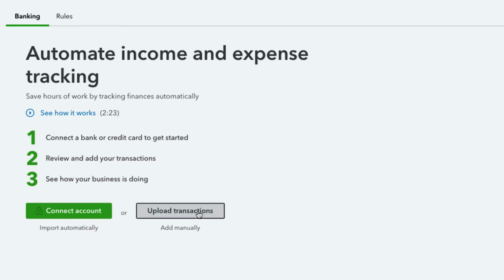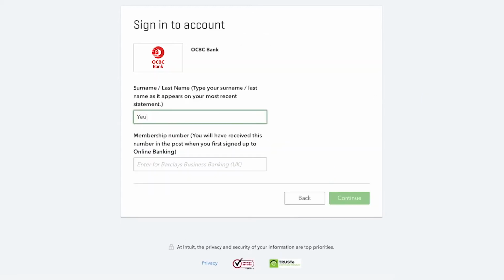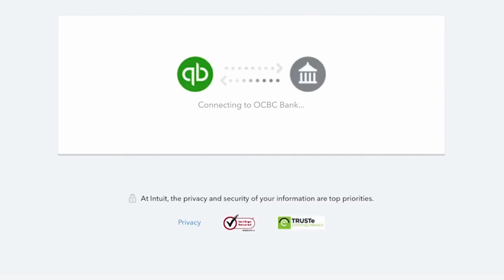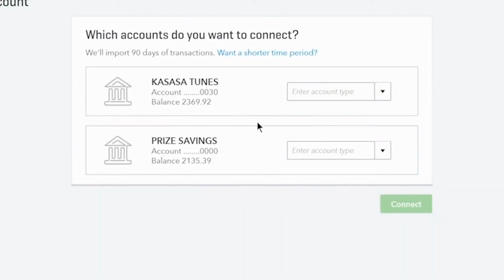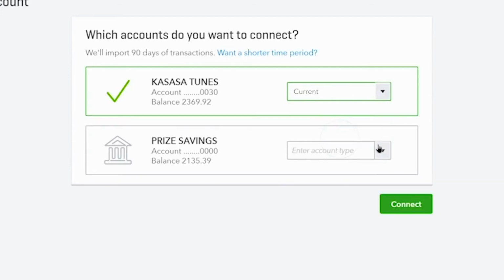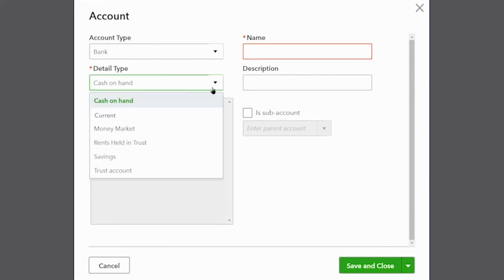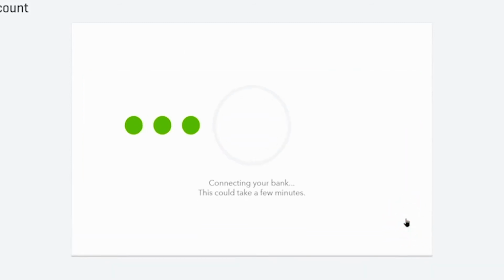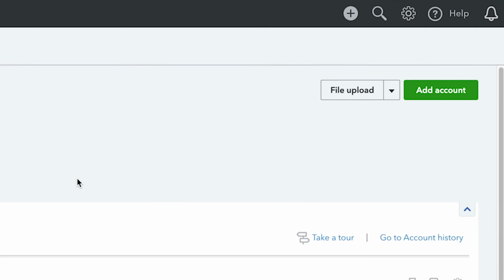Connecting Your Bank in QuickBooks | QuickBooks Online Singapore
In this QuickBooks Online tutorial you'll learn how to connect your bank and credit cards.